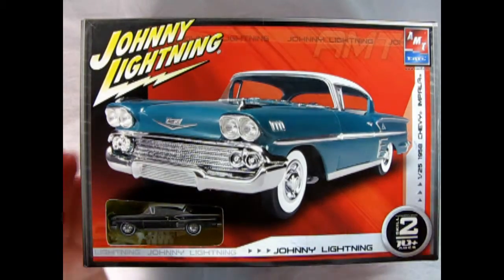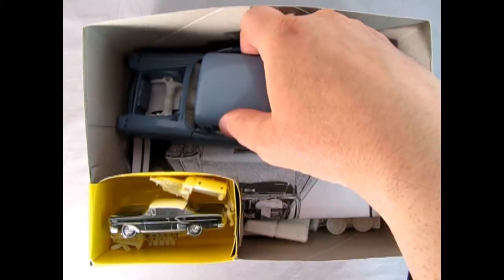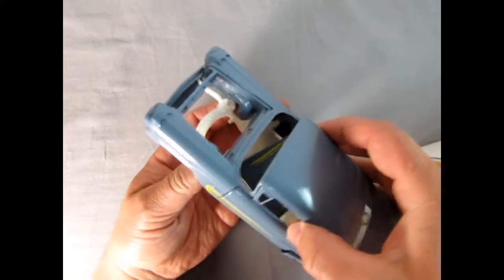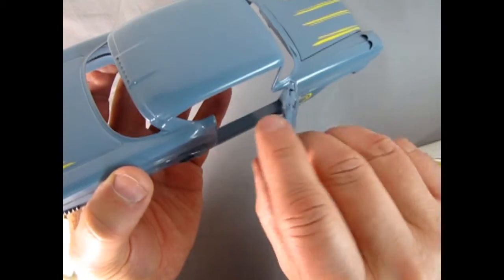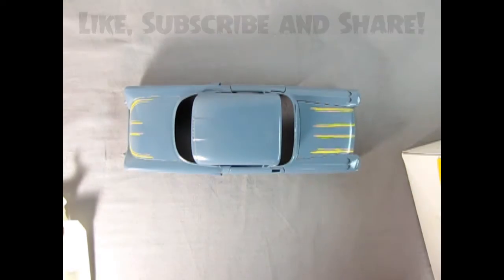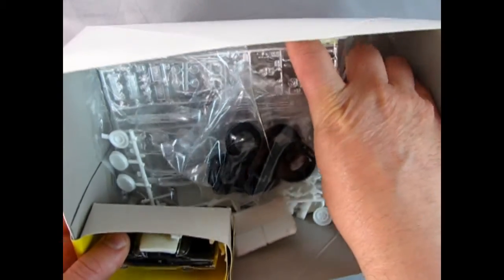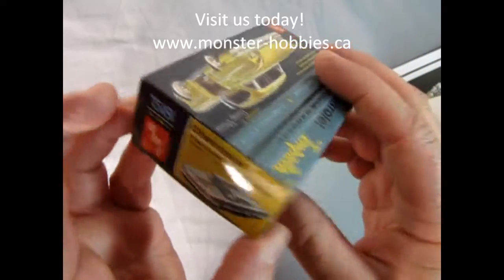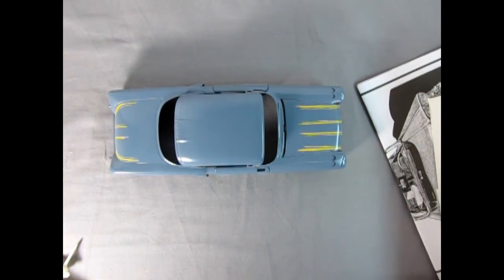What's Going On With This AMT 1958 Chevrolet Model Car Kit???